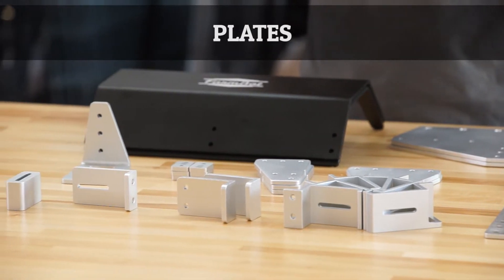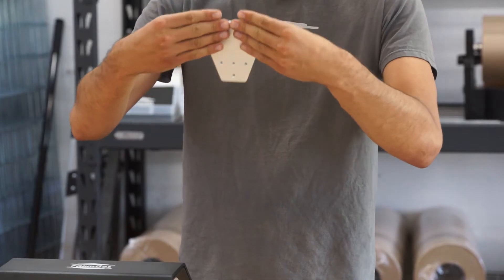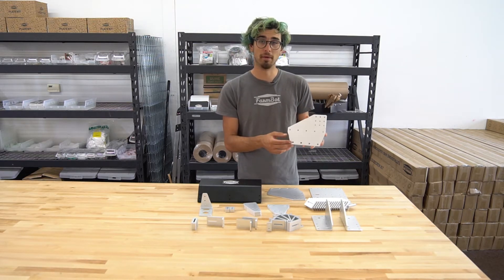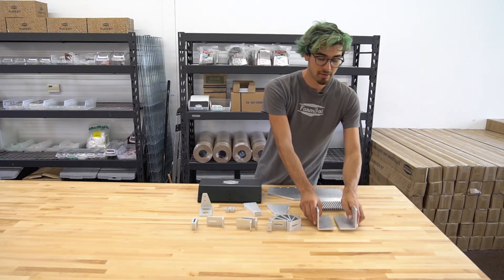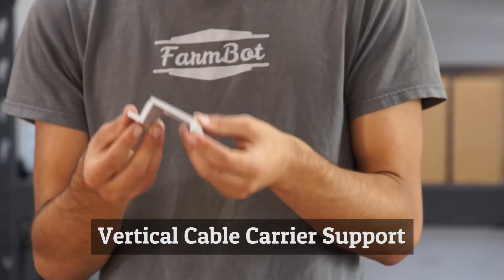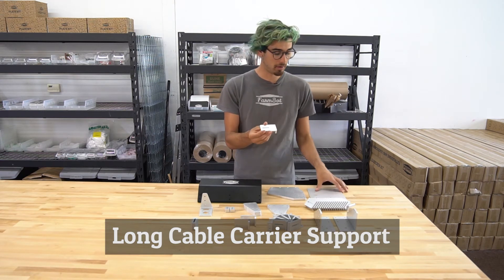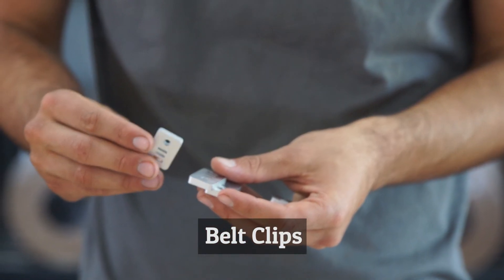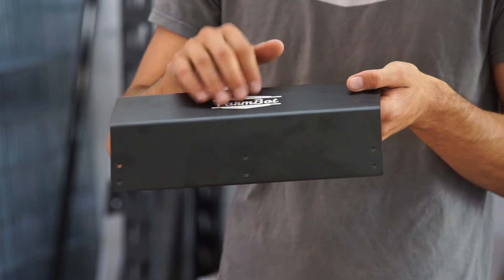Plates - FarmBot Genesis v1.2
Learn about the Plates of FarmBot Genesis v1.2. For complete tech specs, 3D models, and more,